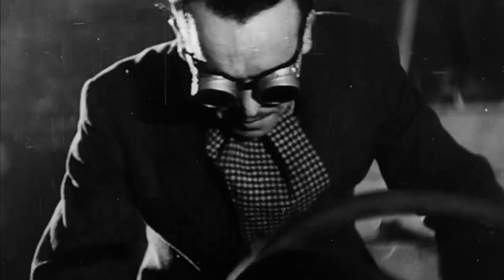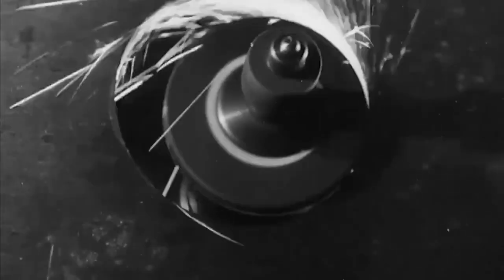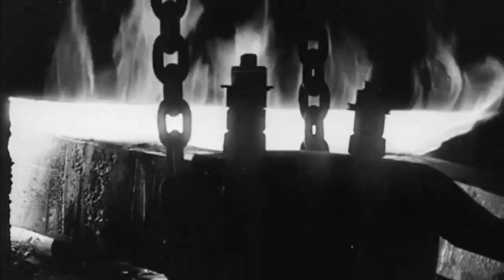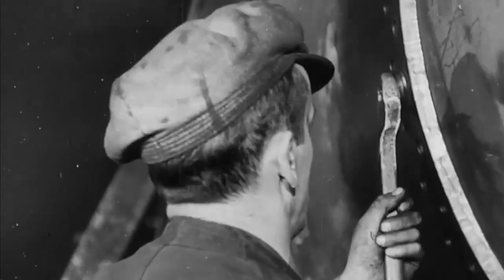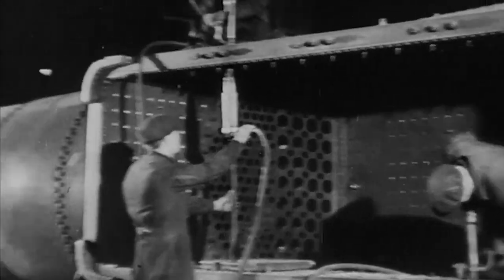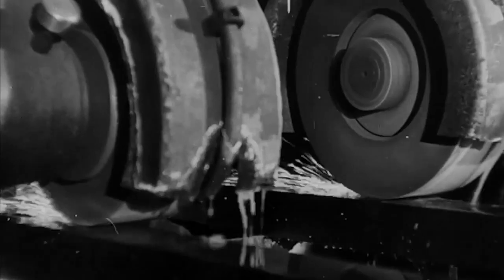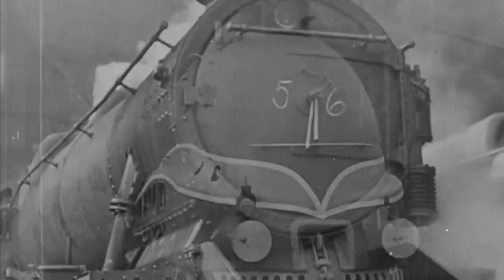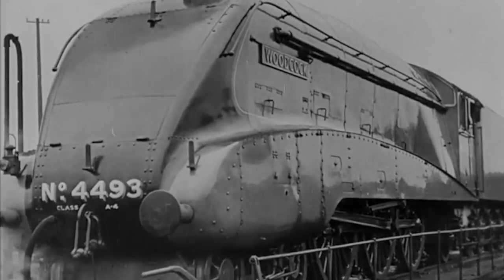STEAM LOCOMOTIVE MANUFACTURE IN DETAIL - VINTAGE FILM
Steam Locomotive Manufacture In Detail - Vintage Film - another great old piece of film showing how full size steam locomotives were made  during the age of steam. I have edited and cleaned up the footage as well as converting it to a more modern video format.